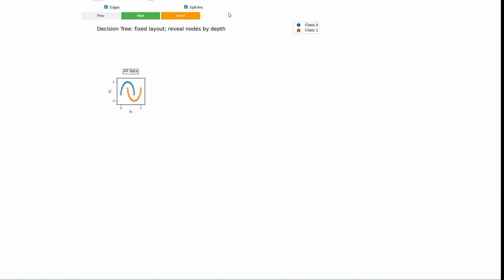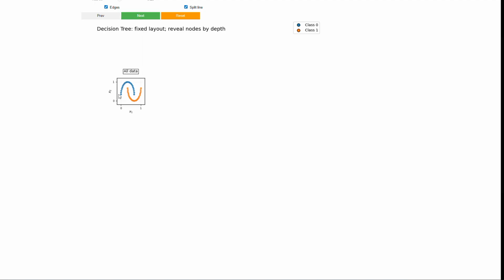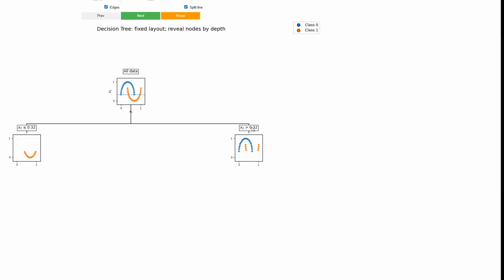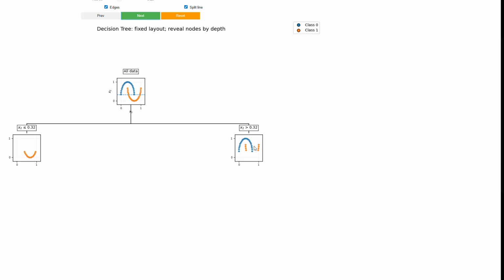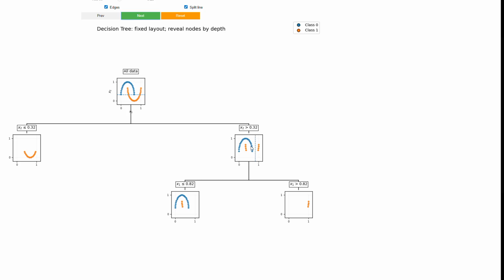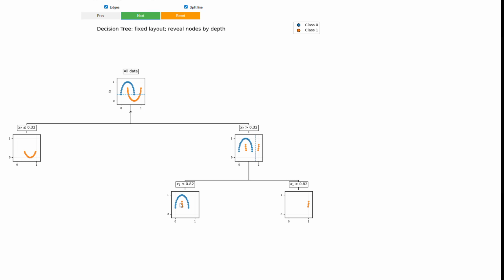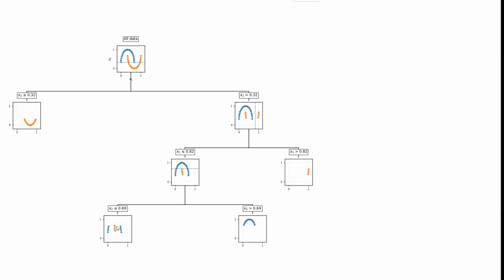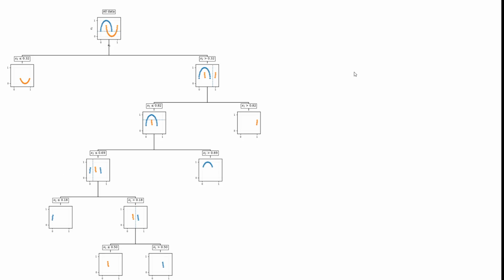Decision Trees in Machine Learning: A 5-Minute Visual Introduction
Decision tree, an important Machine learning algorithm, is explained visually using a two-dimensional feature space.

This video shows how a decision tree recursively splits data using simple
feature-based rules, how pure nodes are formed, and how predictions are made.
Topics include decision tree intuition, classification, and node purity.

00:00 Visual intuition and problem setup
01:45 Deciding the best split at a node
05:02 Prediction using the decision tree